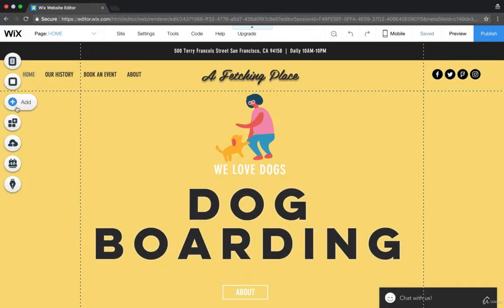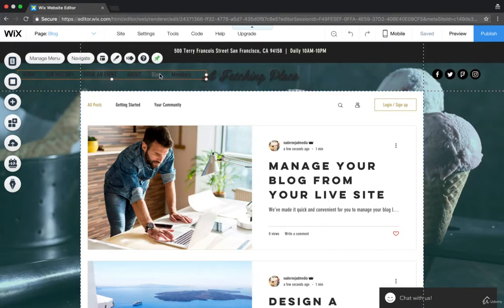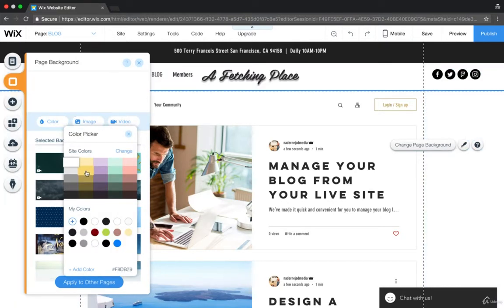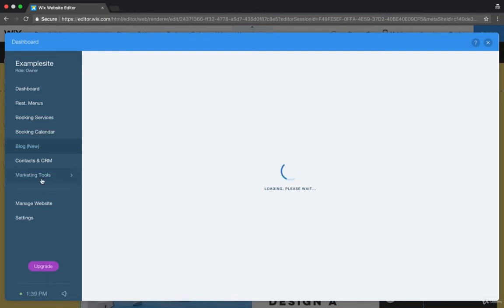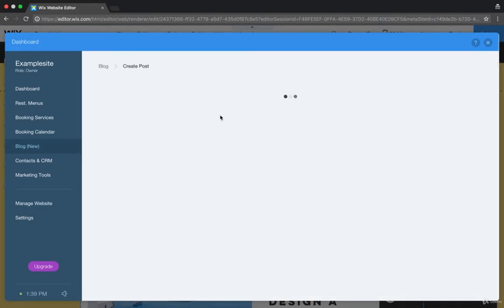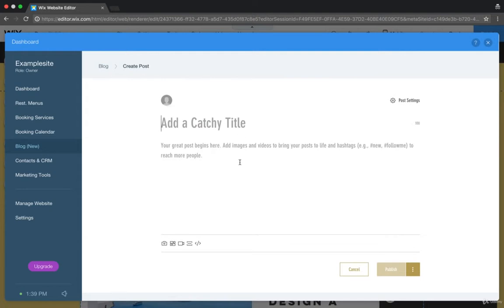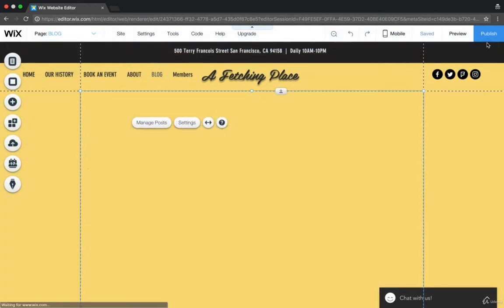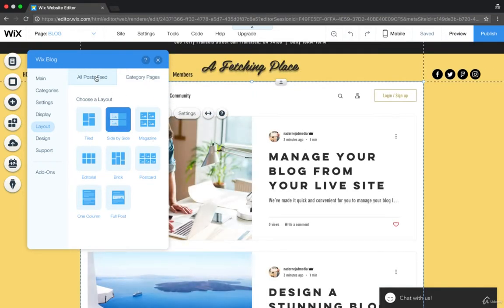How To Create a Wix Blog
Let's talk about adding a blog in your wix website. We will also look at how we can optimize the same blog. Optimizing a blog can help you to leverage your business. Blogs are a very powerful tool for marketing so you need to be efficient in managing and editing it nicely. Let's also go through how you can make your blog search engine friendly.